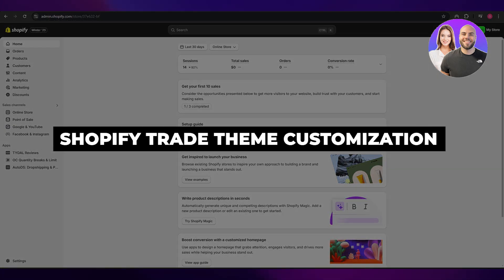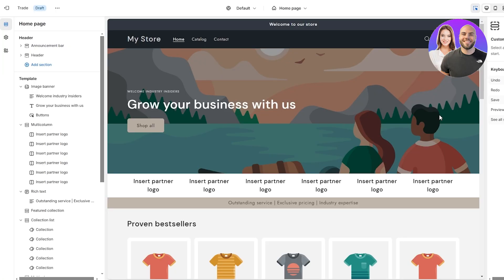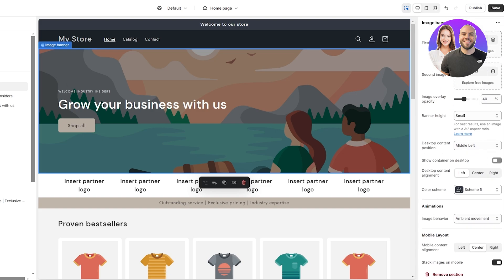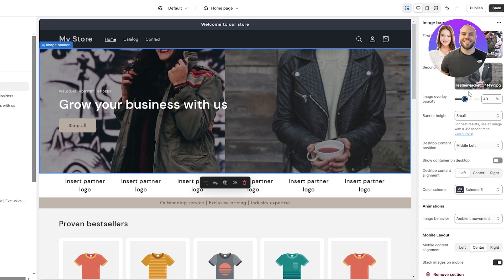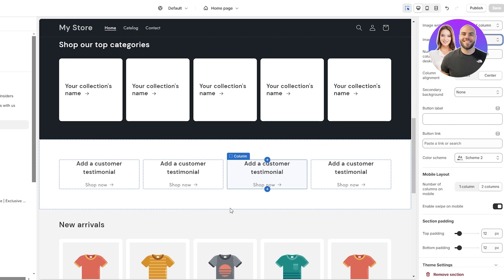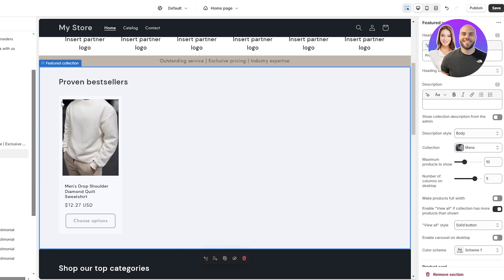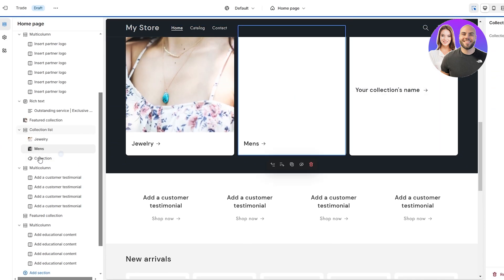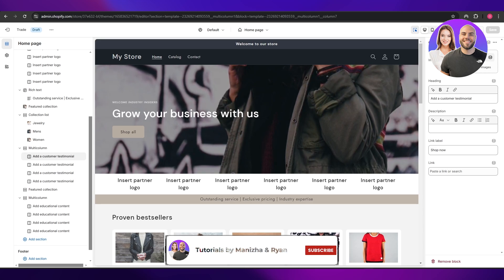Shopify Trade Theme Customization Tutorial 2026 (For Beginners)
In this video, we show you step-by-step how to customize the Trade theme in Shopify. This tutorial makes it easy to design a professional, high-converting store — even if you’re new to Shopify.